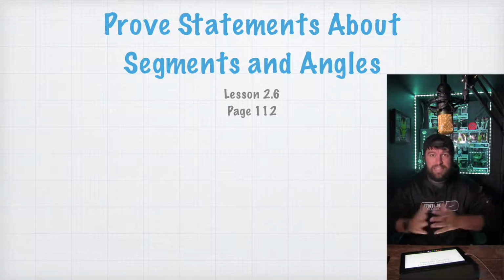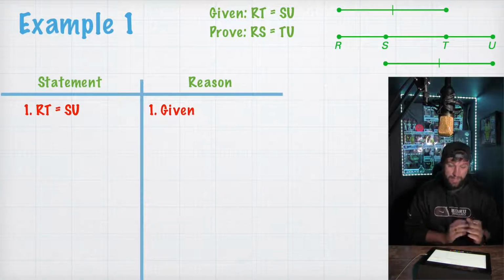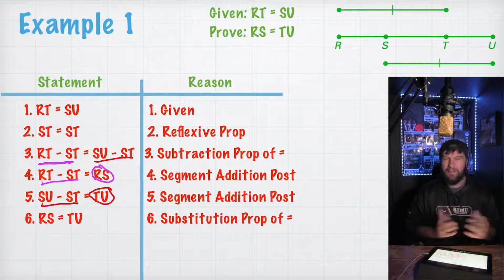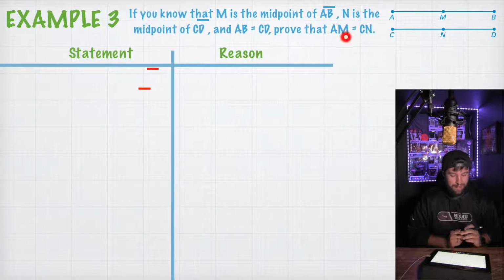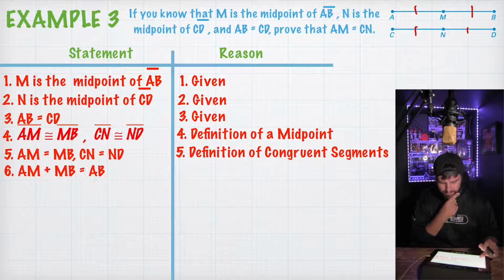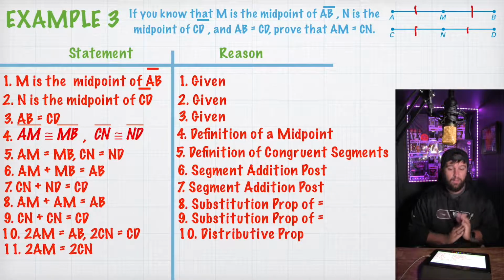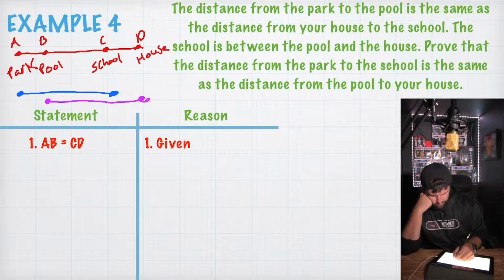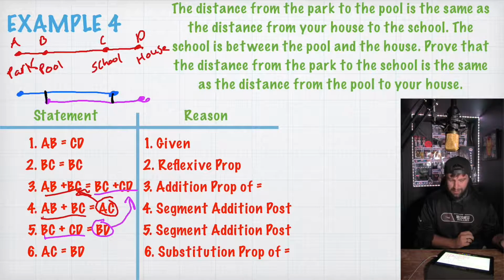Geometry Lesson 2.6 Prove Statements About Segments and Angles